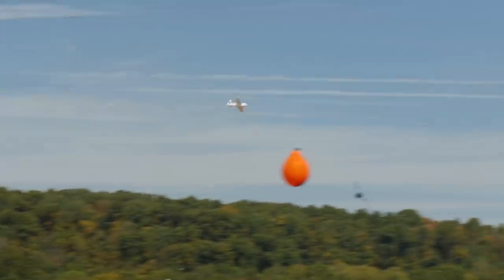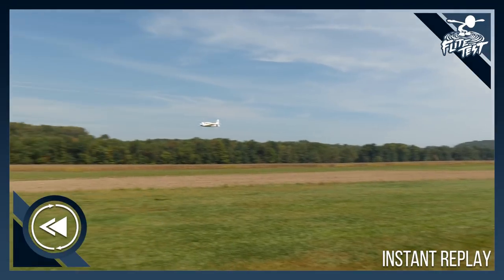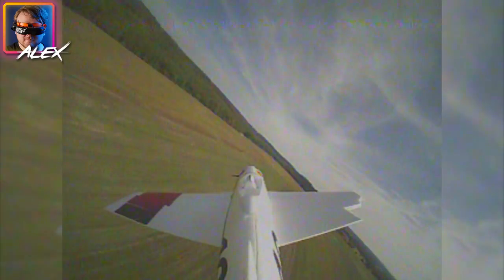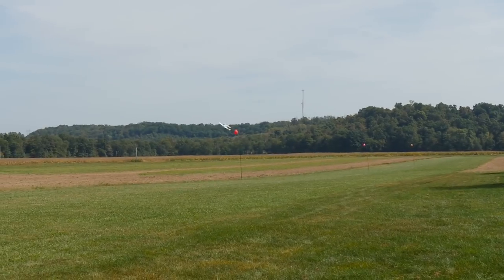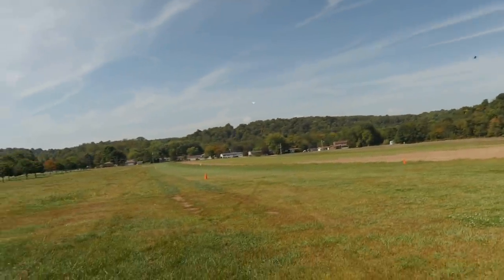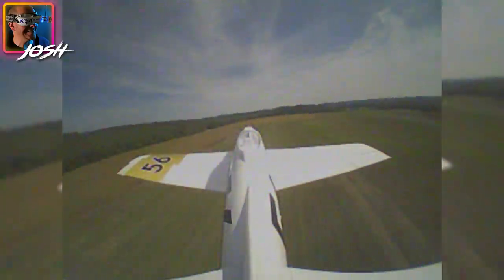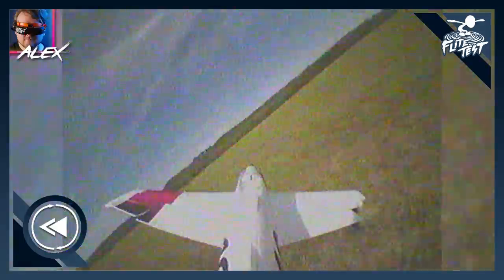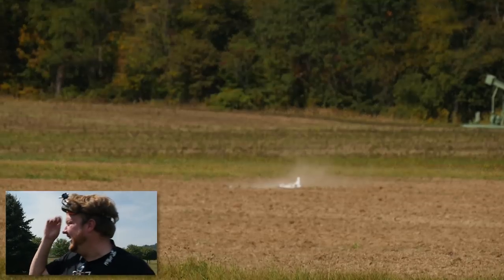Poppin' Balloons with 100mph RC Airplane | FLITE TEST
Crashing the 100mph Bare Bear into some balloons!

New to the hobby?